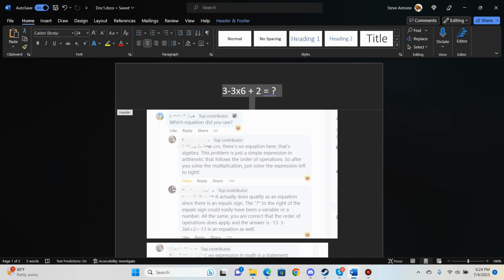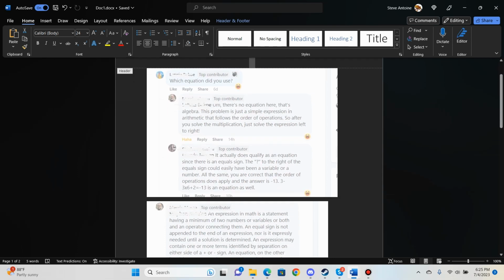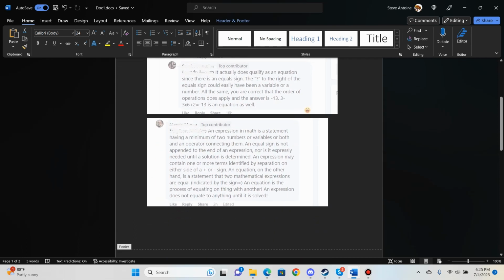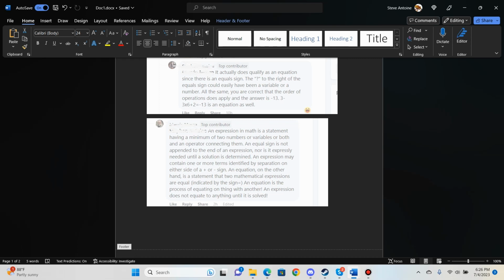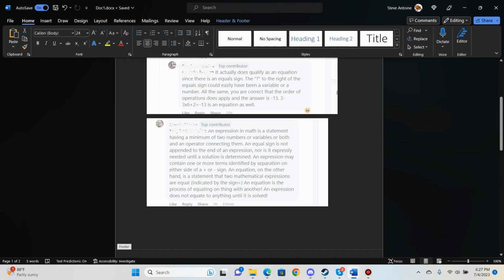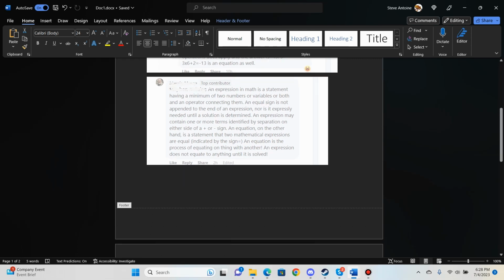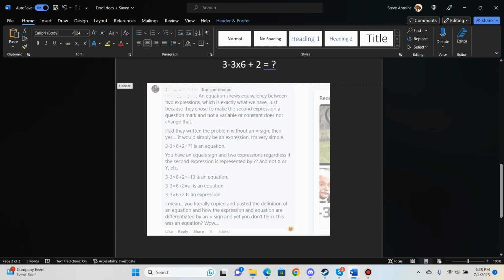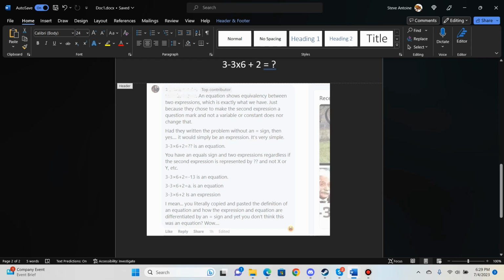Confused about Equations and Expressions?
This is a reaction to a forum exchange, where some confusion arose about the difference between and expression and an equation.  It is very simple.